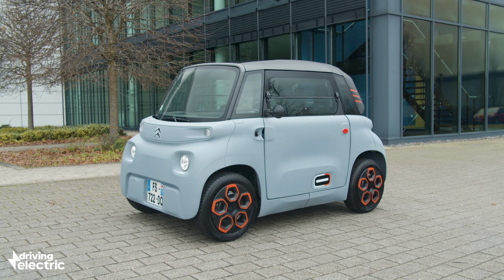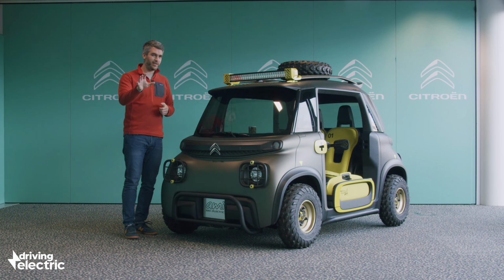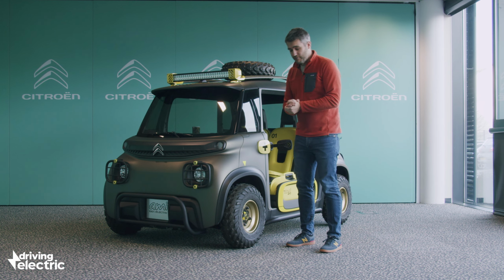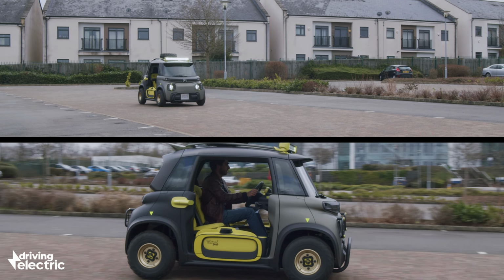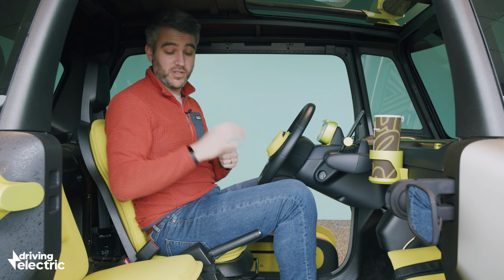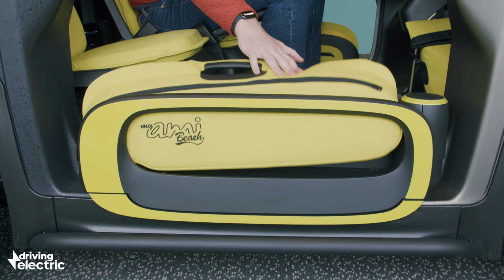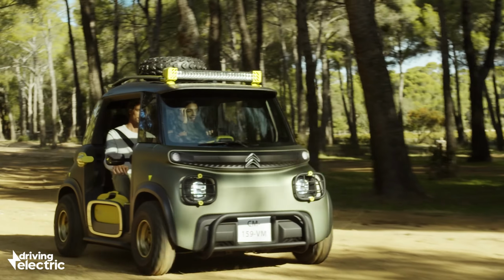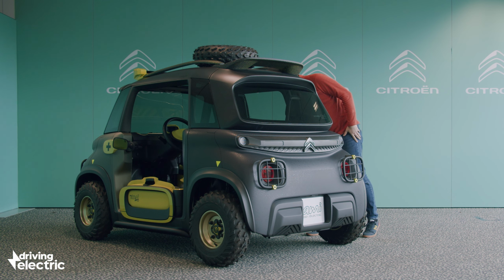Citroen Ami Buggy electric off-road concept car first drive – DrivingElectric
To find out more about the Citroen My Ami Buggy Concept, head

The My Ami Buggy is the all-terrain cousin of the two-seat Citroen Ami – an electric city vehicle set to make its way across the Channel later this year. Citroen hasn’t decided whether to put the off-road version into production yet, but editor Richard Ingram has been able to have a poke around and give his two cents…

Chapters:
00:00 - Intro
00:26 - Styling
01:38 - Quick drive
02:12 - Cabin
03:18 - Performance and range
03:46 - Conclusion

Instagram.com/drivingelectriccars